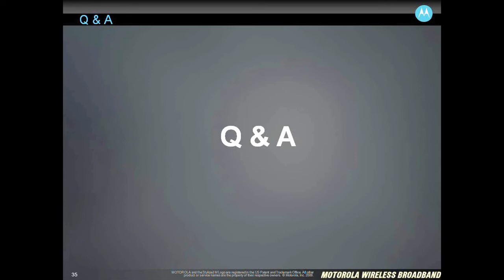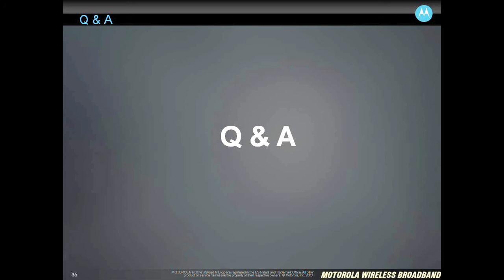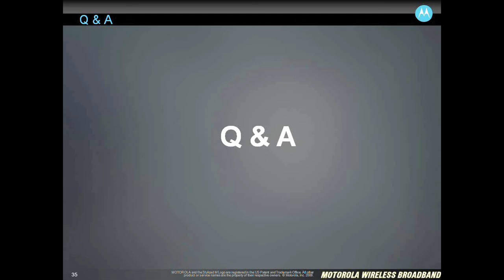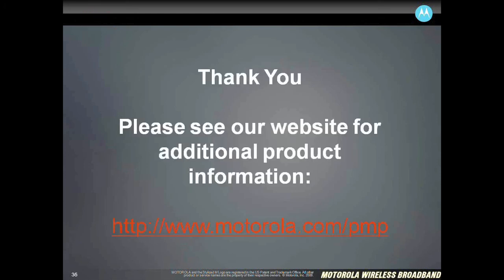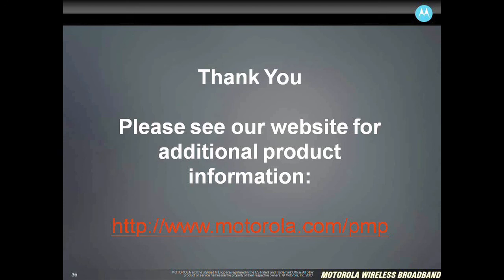Motorola PMP320 & PMP 430 (Part 6 of 6) - Streakwave Webinar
Motorola PMP 320 & PMP 430 - Streakwave Webinar (Part 6 of 6)